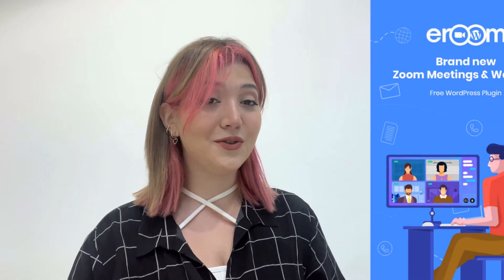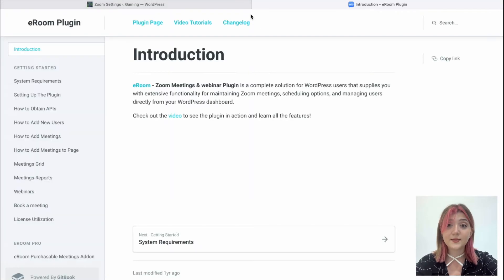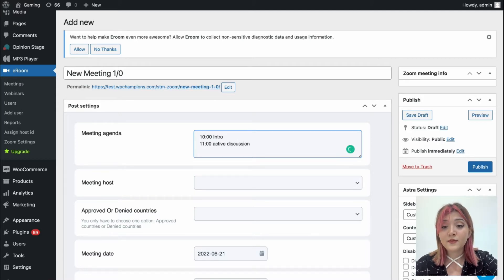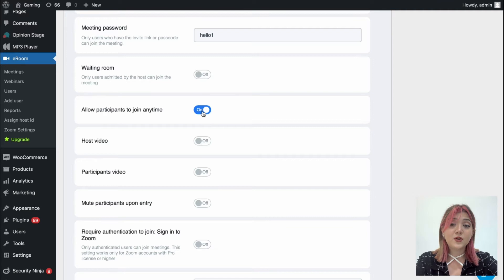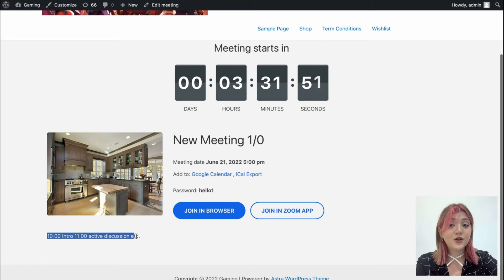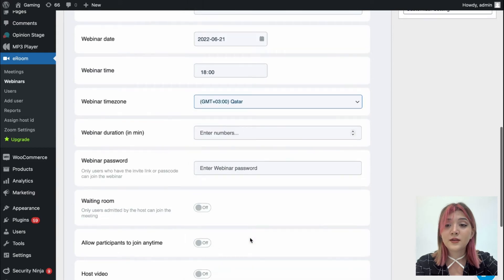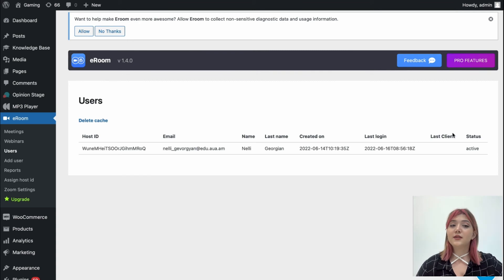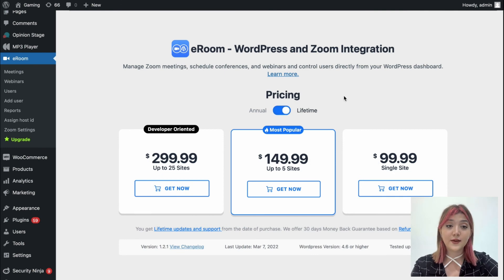How to Add Zoom Meetings and Webinars in WordPress with eRoom plugin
Have you ever searched for a full-fledged tool, which allows you to schedule online meetings and webinars?

In this video, Harley will take a short tour of the eRoom WordPress plugin and tell us how to install the plugin, how to host a Zoom Meeting, and how to add an online webinar to your website.

You can quickly and efficiently make online meetings. You don't need any special technical skills to do this. eRoom is quite intuitive and at the same time provides a wide integration between Zoom and your website.

Here you can find how to fetch API keys for eRoom (and also tons of useful information)